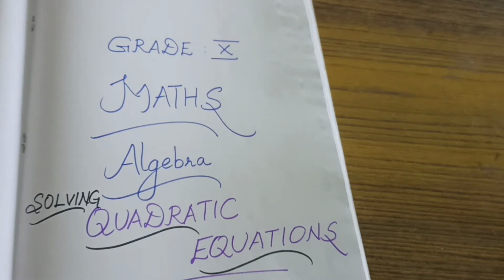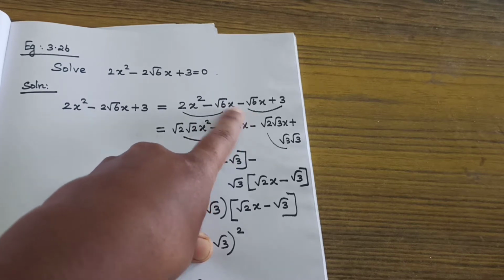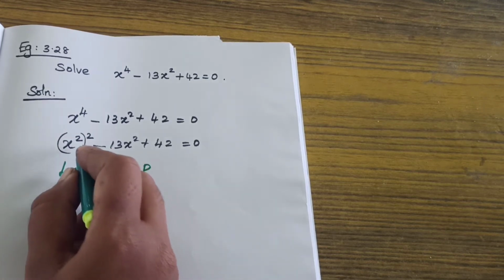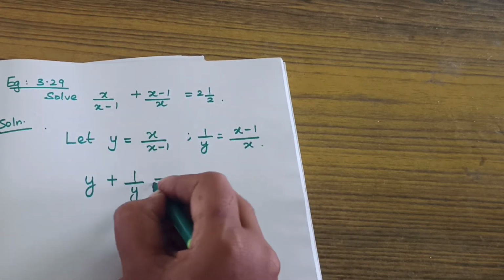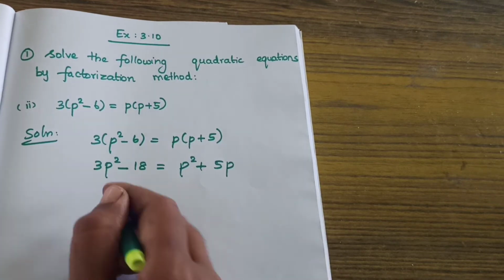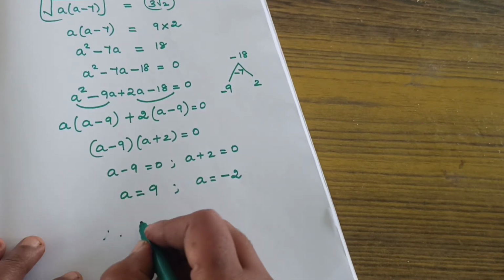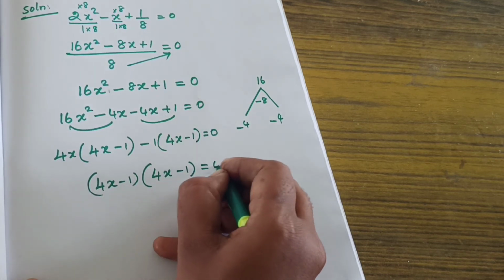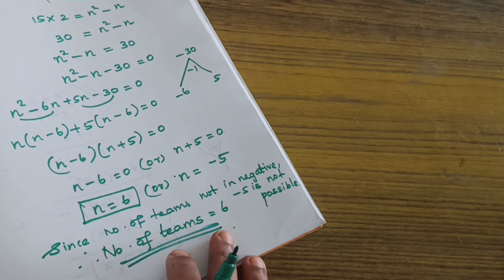GRADE 10 MATHS (SOLVING QUADRATIC EQUATIONS) 14 09 2020 11.15 AM